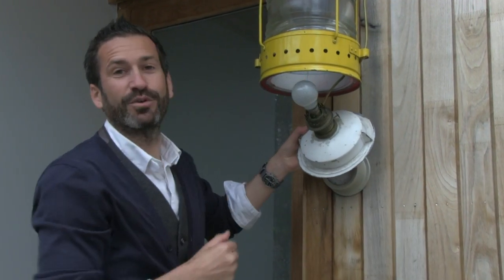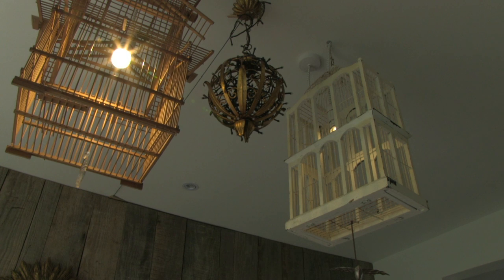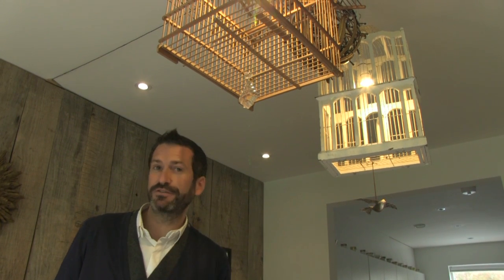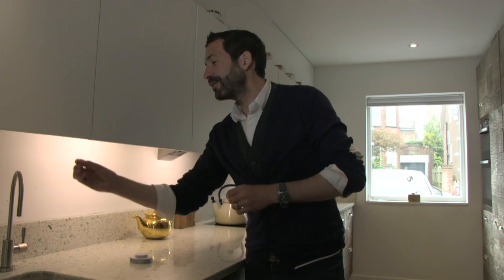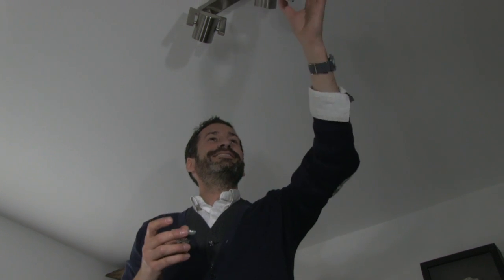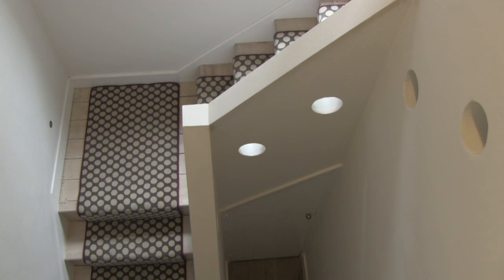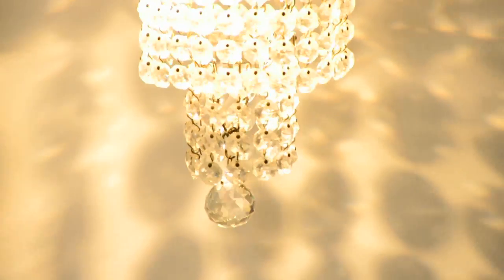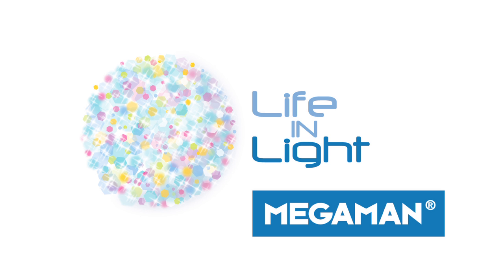Do LED lights for home use impress?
LED lights for home use are now much improved but how do they work in practice? SuperHomer and Interior Designer Oliver Heath reports from his home in Hove.

To find out where you can buy the LED light bulbs shown in this video,

Key Points:

LED LIGHTS FOR HOME USE
Within the last few years LEDs have really improved. The new generation includes spotlights, strip lights, floodlights and down-lighters. LED bulbs are incredibly long lasting - up to an amazing 50,000 hrs.

60W TUNGSTEN LED REPLACEMENT BULB
The LED replacement produces the same amount of light but consumes 80% less electricity.

LED OUTDOOR LIGHTING
An LED light bulb makes sense outdoors because:

• Not sensitive to low temperatures
• Switching it on and off quickly won't reduce its life
• Works with the infra-red sensor
• Instant full brightness

DIMMABLE LED LIGHTS
Megaman 7w clear golf ball LEDs are decorative and dimmable and come with a standard LED bayonet fitting. The clear bulb and filament affect really draws the eye. The more orangey light is comparable with the warm effect of a tungsten bulb. But it converts electricity into light rather than heat. LEDs are now available in different colour temperatures. These range from cool white to warm white. This is decorative effect lighting:

• Dimmable
• Single filament look
• Very bright
• Throws sharp shadows

LED BULB WITH SILVER CROWN
With a 7W LED with a silver crown, the silver top reflects the light downwards, so it suggests a pool of light with no glare.

LED LIGHTS FOR THE KITCHEN
LED light strips are easily installed inside wardrobes, below wall units and above cupboards to illuminate the ceiling. In the kitchen it's great to have some task lighting over a work surface. What you want is an even spread of light. LED lights aren't sensitive to humidity and very little heat radiates from the front of LEDs, even compared to compact fluorescents.

LED GU10 BULBS
Megaman LED GU10 bulbs are bright, compact, emit much less heat and last up to 8 times longer. LEDs now come with a higher colour rendering index than before. A higher CRI means we can see the natural colour of the things they're illuminating even better.